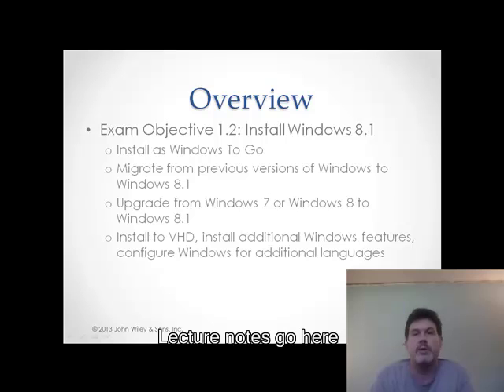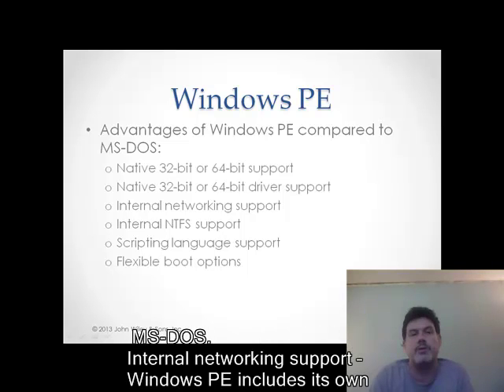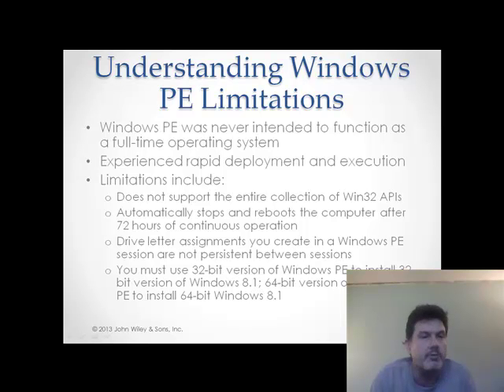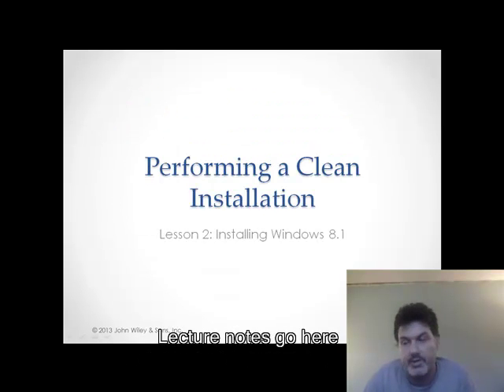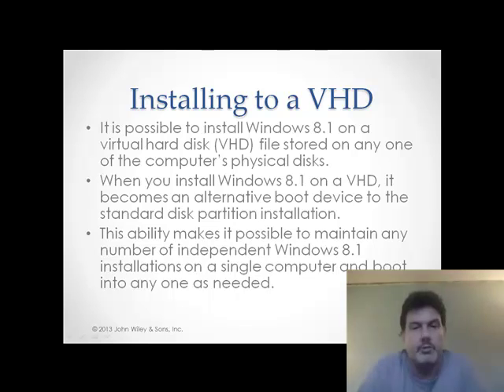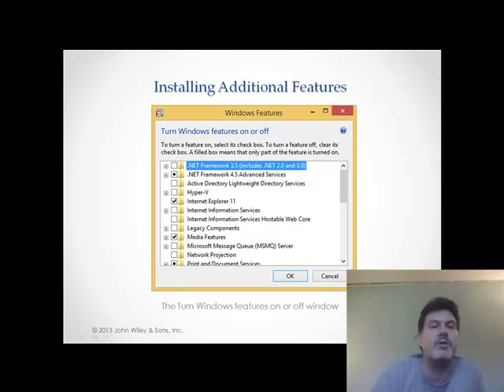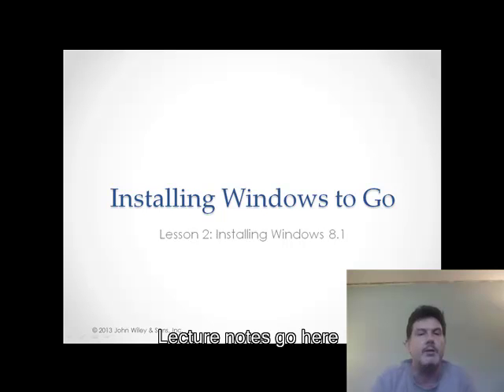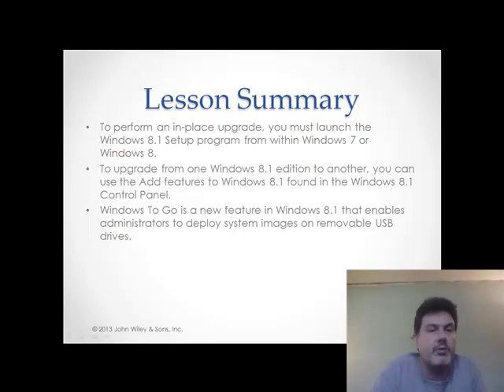Windows 8.1 70-687 Tutorial: Lesson 2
In this lesson we discuss types of Windows 8.1 installations and the windows PE environment.